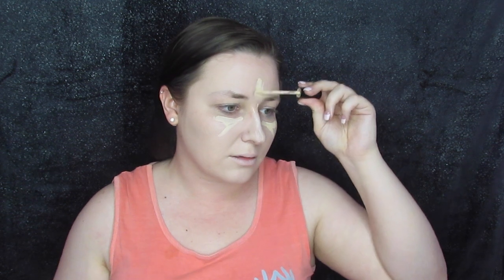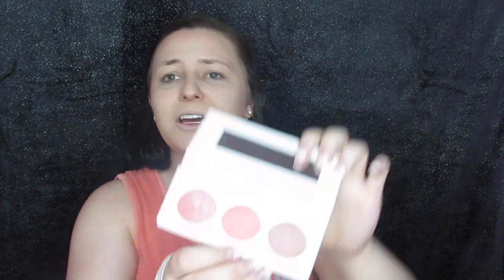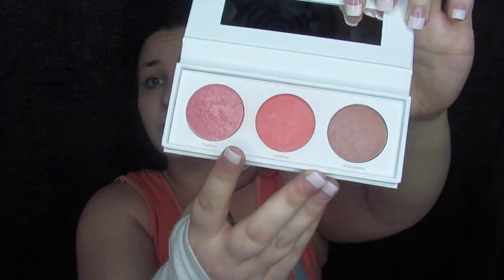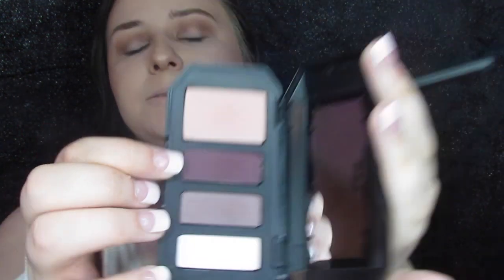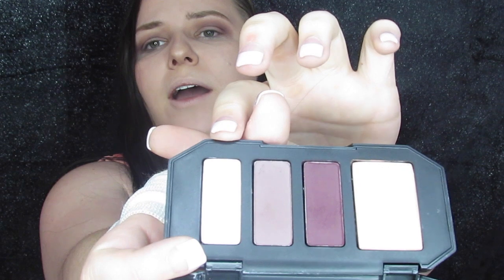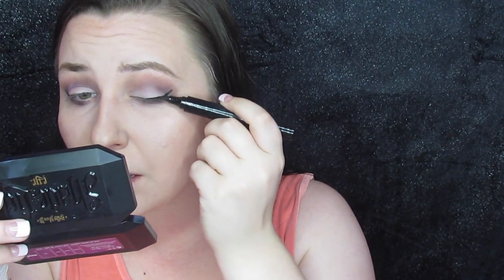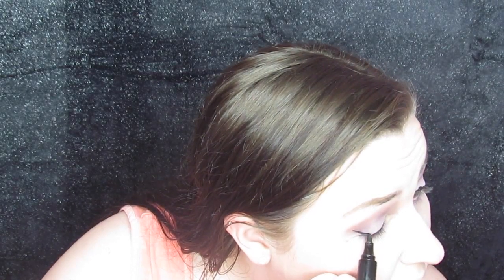FULL FACE USING ONLY THE OPPOSITE HAND MAKEUP CHALLENGE | MAKEUPFLO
SOOOO with my right hand a bit out of commission, we take advantage of it and do a challenge!

So enjoy me making a fool of myself using my left hand to do my full face of makeup lol.

But seriously, do left handed people do their makeup with their left hand? Cause this was suuuuper hard! lol.